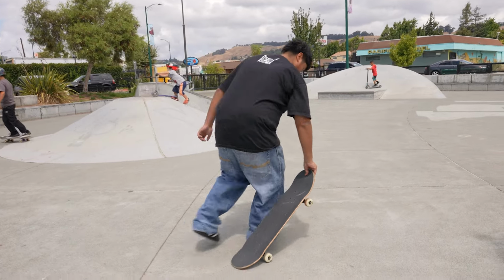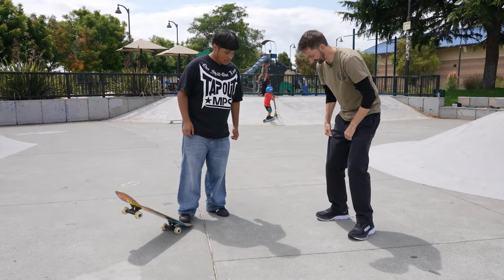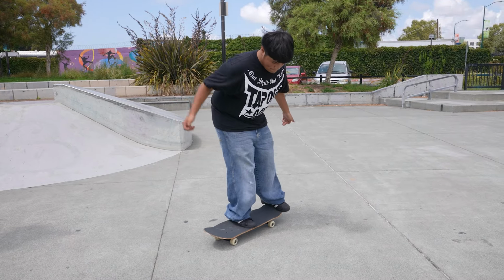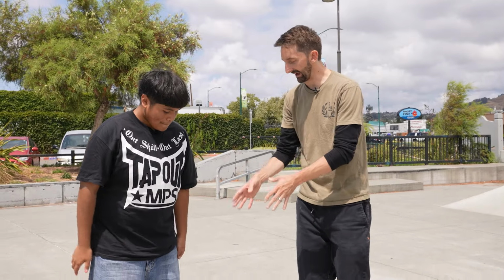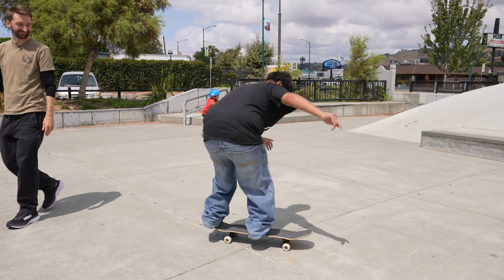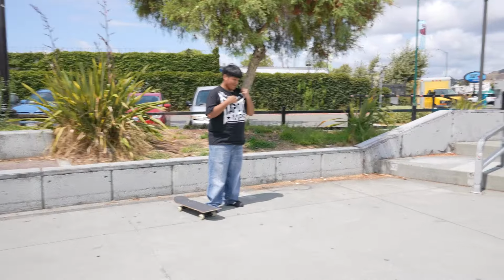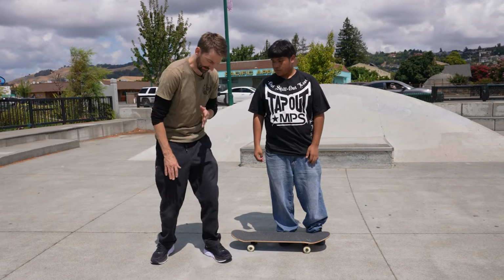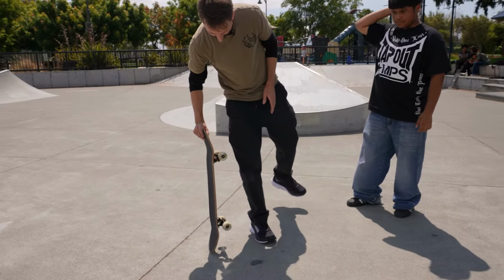How to skateboard for beginners | getting started and kickturns